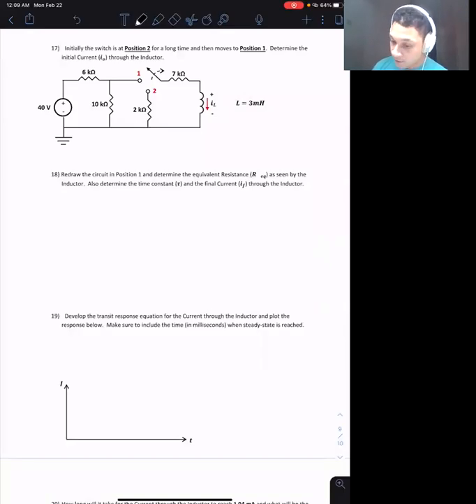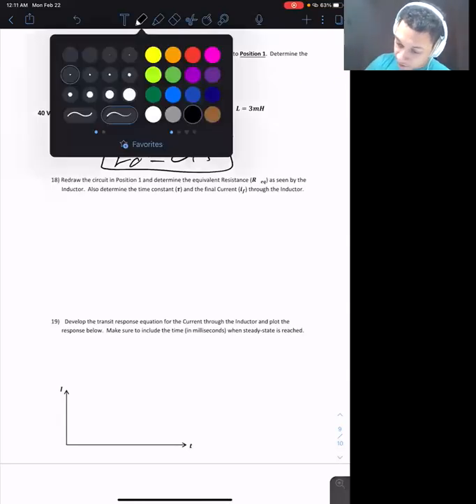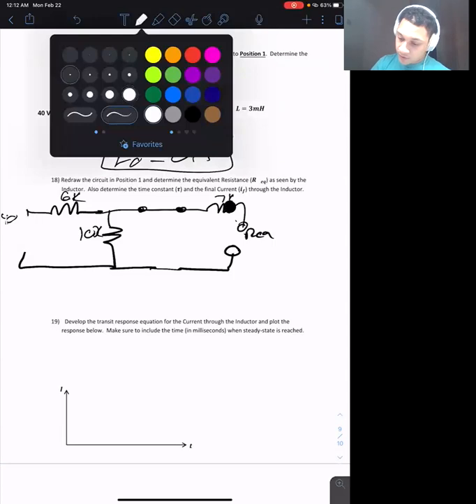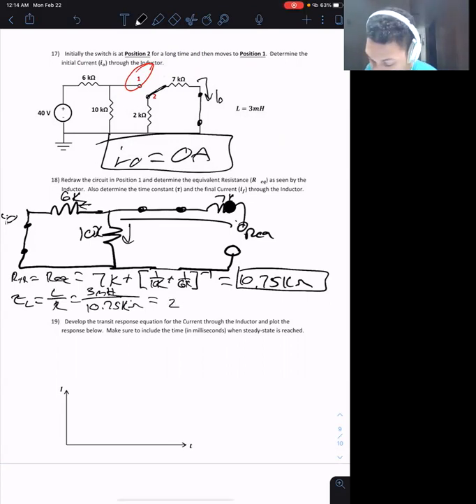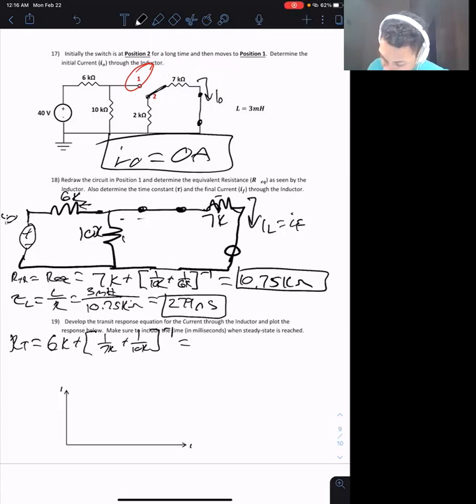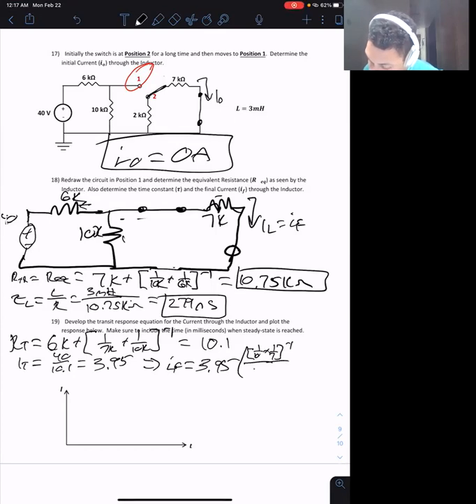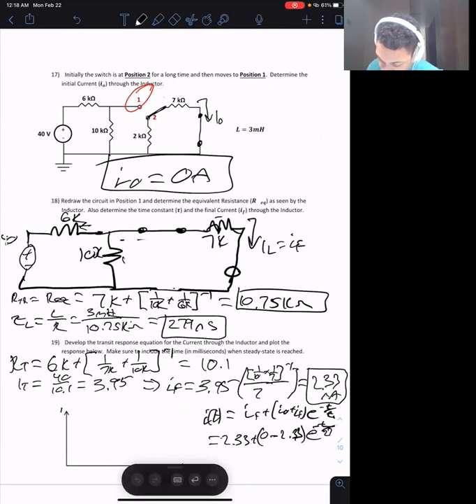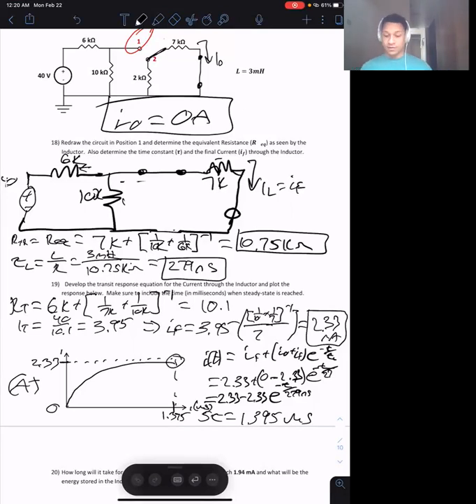USNA EE301 6-Week Review Packet (Problems 17-19)